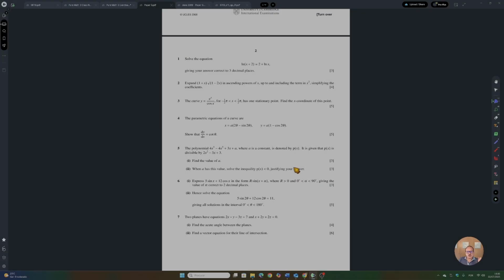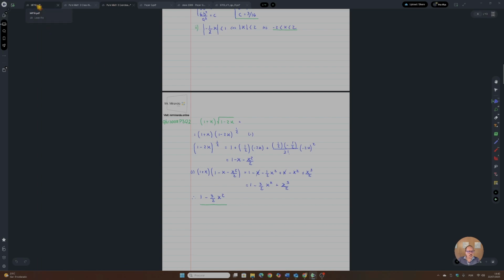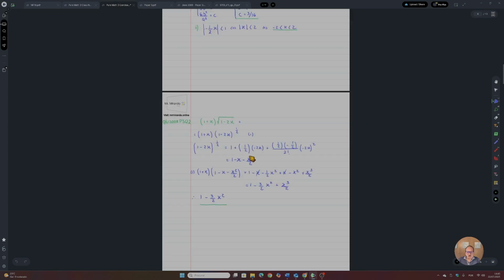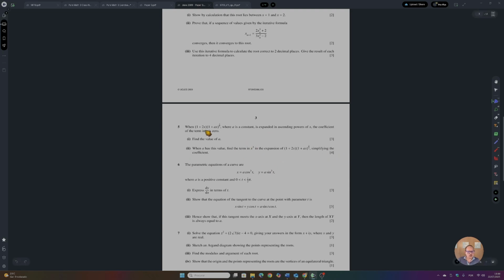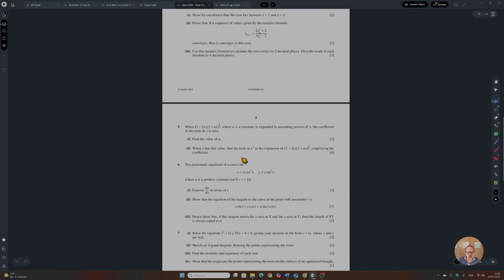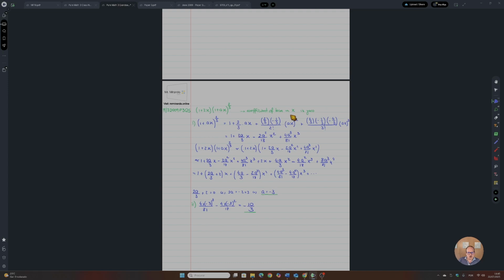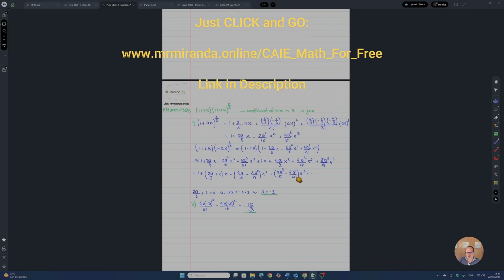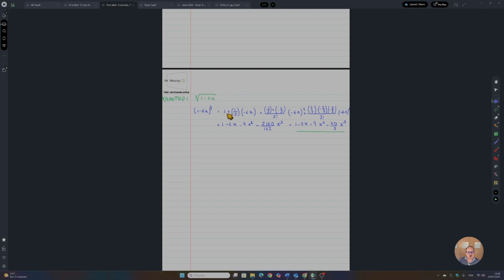CAIE A-Level Mathematics 9709 | The General Binomial Expansion Exam Practice Questions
In this lesson, you'll learn how to solve CAIE A-Level 9709 Mathematics - Pure Math 2/3 - The General Binomial Expansion exam questions step-by-step.

Here are the exam questions to be solved:
• 9709_w08_qp_3 question 2
• 9709_s09_qp_3 question 5
• 9709_s11_qp_31 question 1